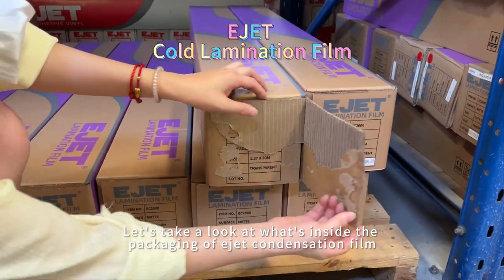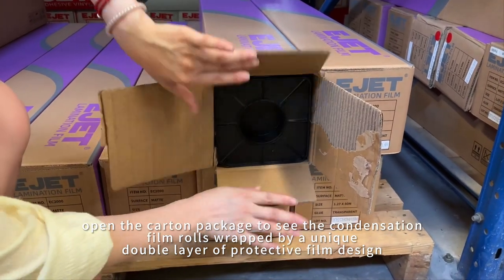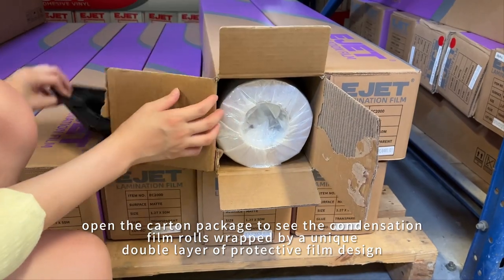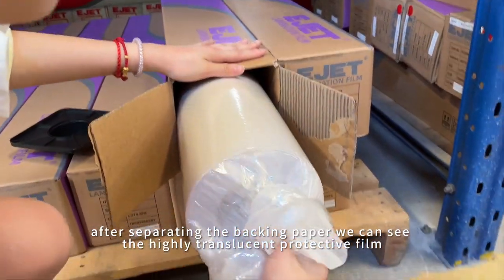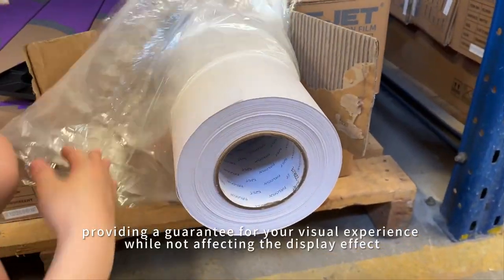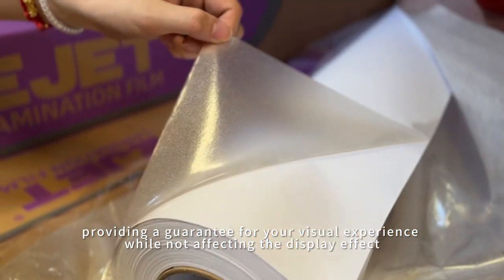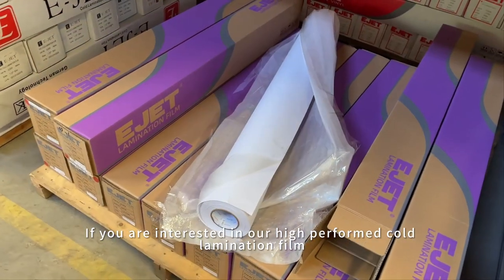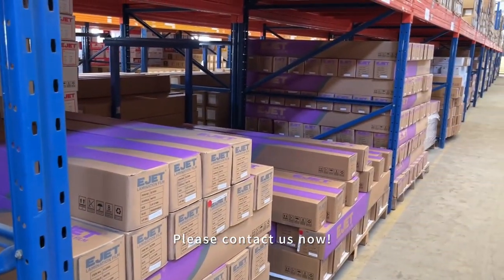High-Performance Cold Lamination Film - EJET Your Professional Window Decal Partner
Let's take a look at what's inside the packaging of ejet condensation film, open the carton package to see the condensation film rolls wrapped by a unique double layer of protective film design, after separating the backing paper we can see the highly translucent protective film, providing a guarantee for your visual experience while not affecting the display effect